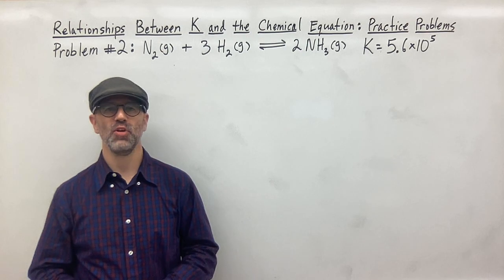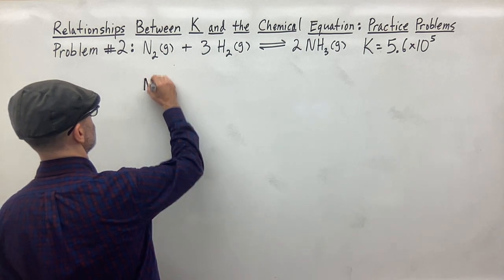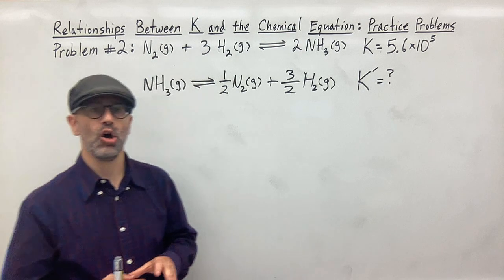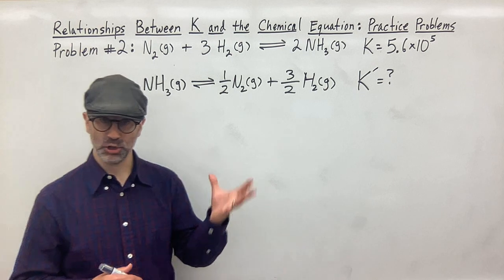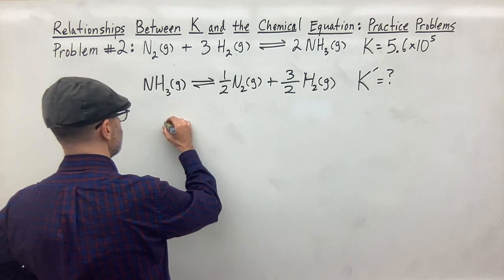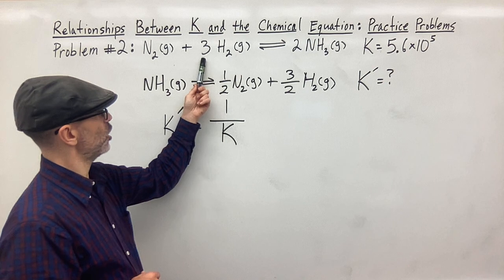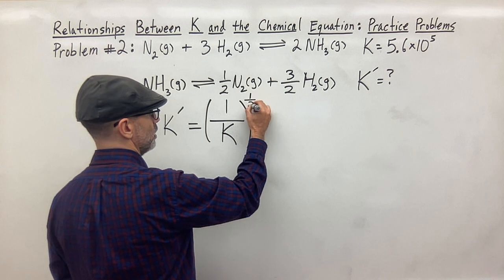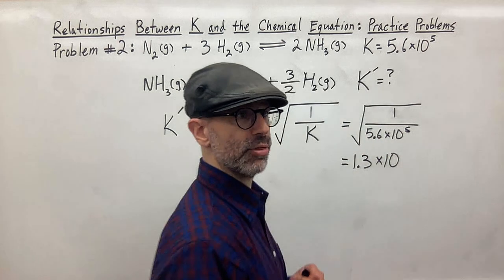Relationships Between K and the Chemical Equation: Practice Problem #2 (Updated)